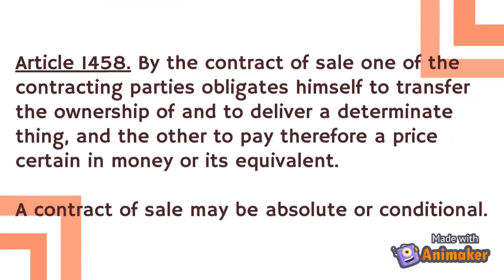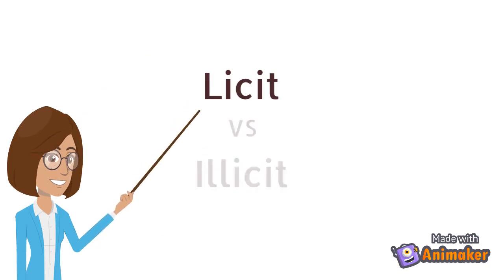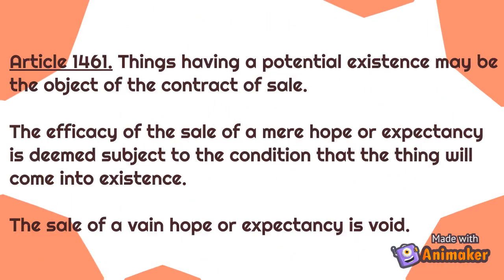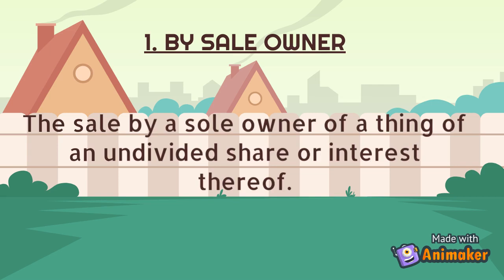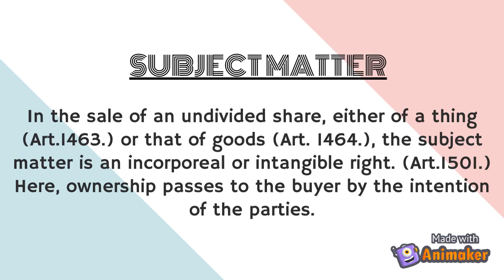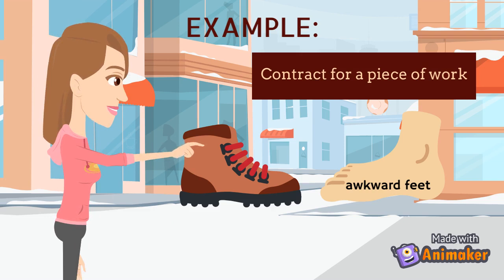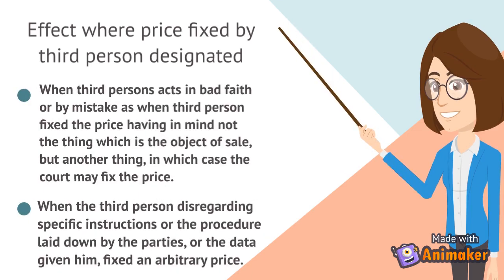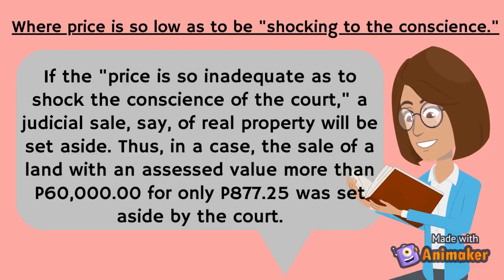Law on Sales Articles 1458-1470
Book reference:
The Law on Sales, Agency and Credit Transactions by Hector S. De Leon, Hector M. De Leon, Jr.

Video app used: Animaker